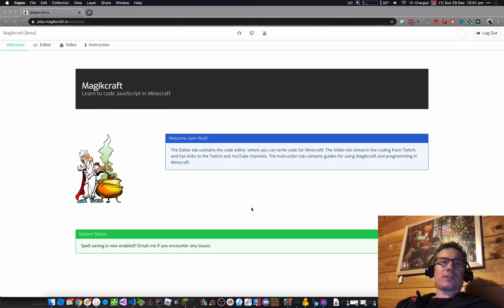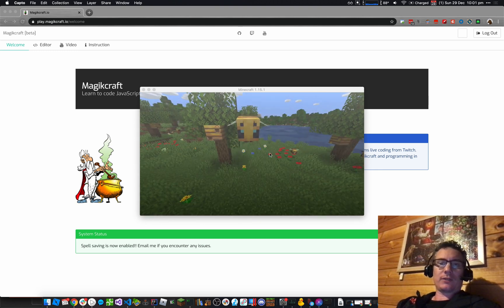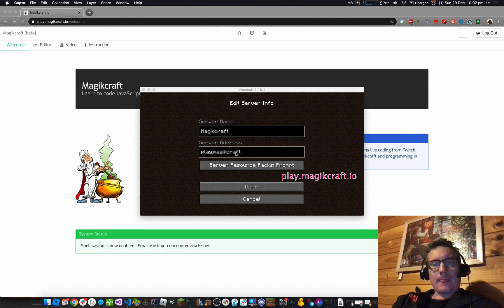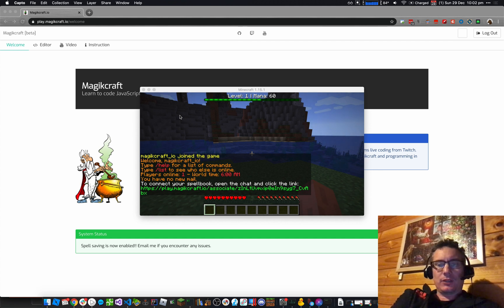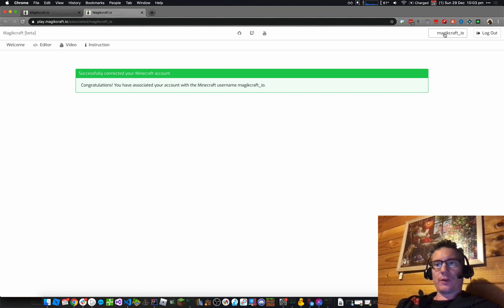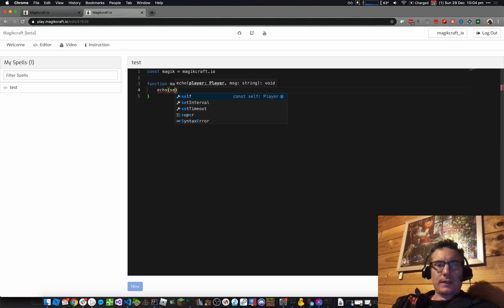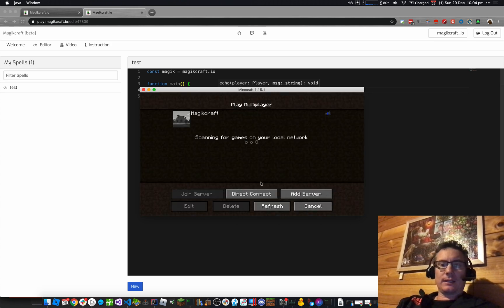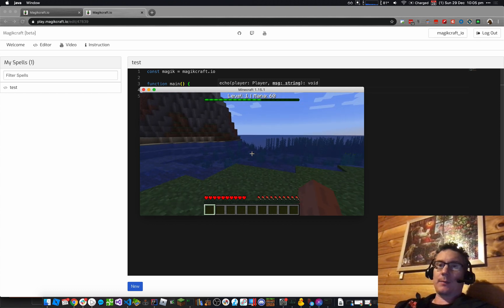Connect Your Minecraft Username to Magikcraft.io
How to connect your Minecraft username to your Magikcraft account. You can use this to program JavaScript in Minecraft.